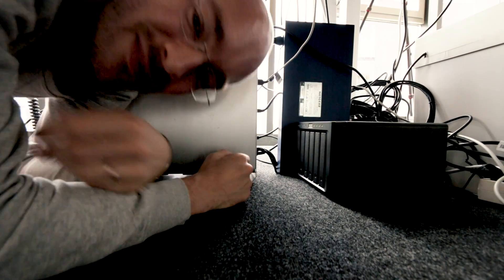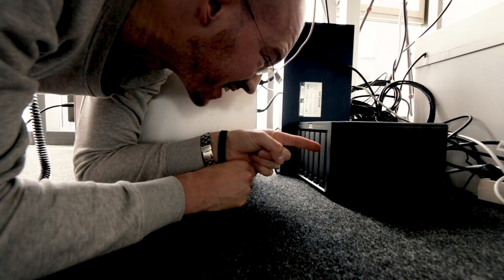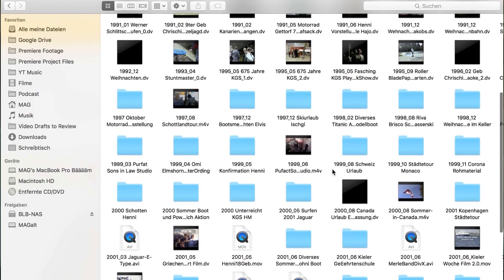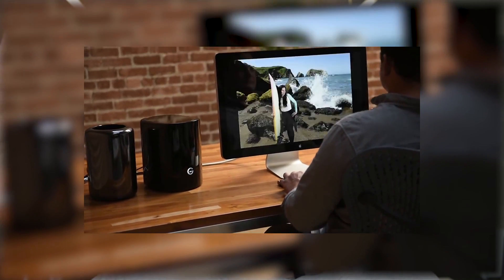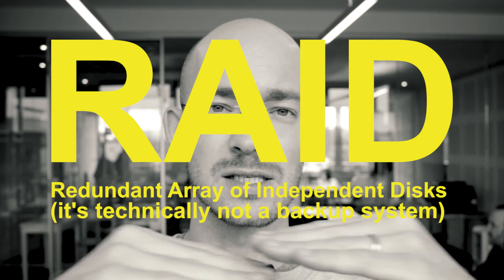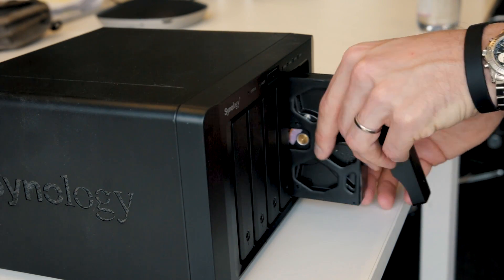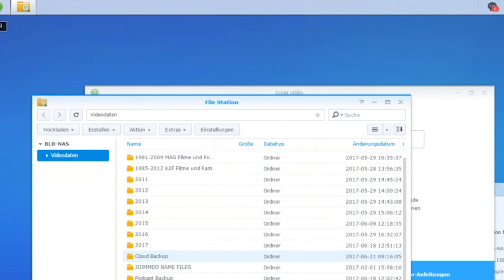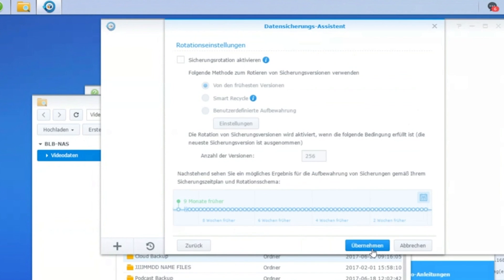My improved 20 000 GIGABYTE Storage File System for Film Making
I updated. Again. In one of my past videos, I showed you my Video Production Setup but I had so much video material, that I needed a faster data transport solution.
My new Synology powered NAS-System allows to access all my footage at once and is also connected to the cloud. This allows a much faster video creation process. Next up will be our workflow that we established for our editing and feedback loops. Meaning the tools that we use to produce a video that involves not just myself but also my camera guy MP and my communication team at Blackboat. Creative Collaboration!

In addition to the information in the video, you can download a simple instruction what to consider when you decide to build your own NAS. Have fun!

Christoph Magnussen is an entrepreneur since high school. After graduating from  University of St. Gallen (HSG), he co-founded a mobile phone reCommerce company which grew from 1M  to 31M in revenue in less than 5 years. To scale the business, he wouldn’t just add manpower. Instead, he was obsessed with increasing individual productivity through latest online collaboration tools and new work methods.

This new digital setup triggered many requests from fellow entrepreneurs to support them in building the same environment in their companies. This is how the idea for his company Blackboat was born. A tech-focused company designed to help leaders increase team efficiency by leveraging cloud tools and fast communication. Blackboat helps you identify your requirements and choose the cloud solution that suits your needs. Additionally, we will support you in implementing these solutions such as G Suite, Office 365, Bettercloud, FireEye, Slack etc. and build a scalable setup that goes beyond the standard off-the-shelf product from these providers.

Christoph is also a keynote speaker, and he shares his experiences, thoughts, and ideas about Digital Transformation (Digitalisierung, New Work), Team Collaboration, Leading Virtual Teams, EndOf90iesIT and futureofwork.